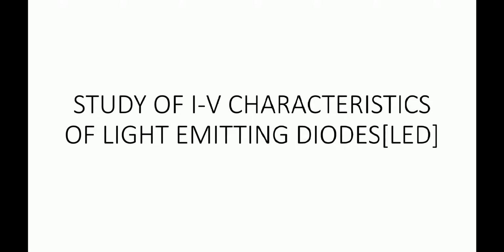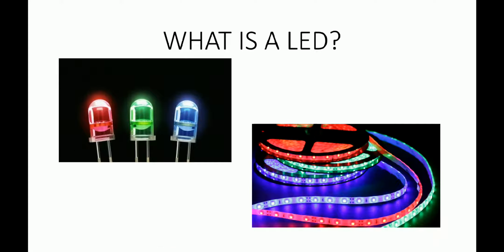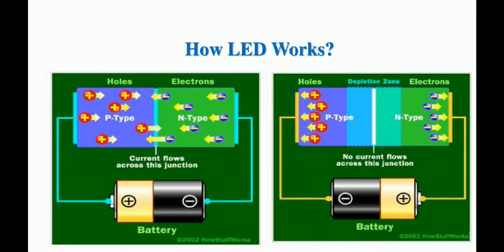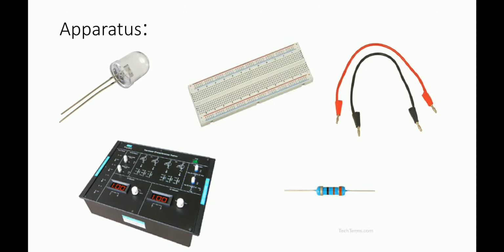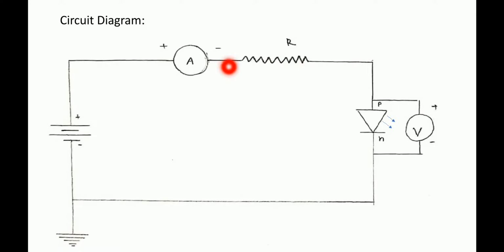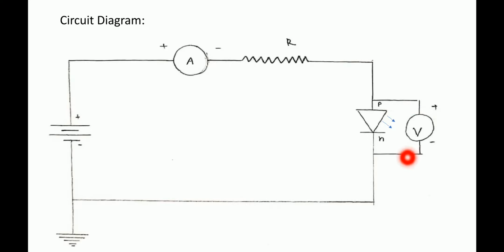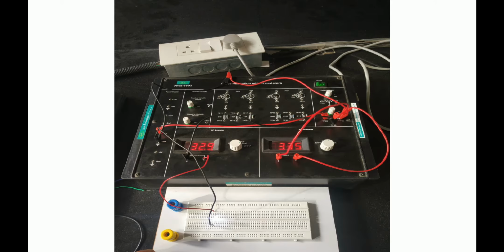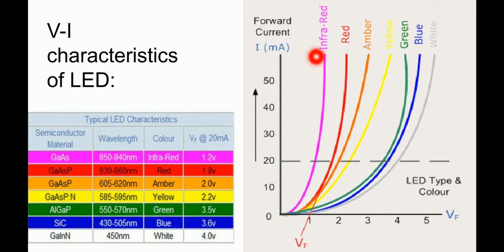I-V Characteristics of an LED(344)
~What is an LED?
~How does an LED work
~Circuit Diagram
~ Experimental Setup
~Graph

Earphones recommended!!